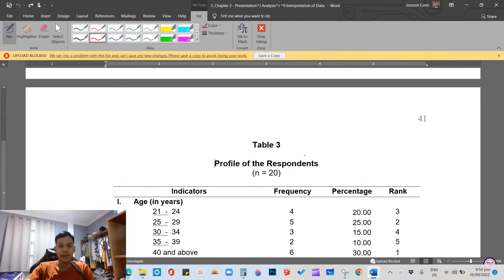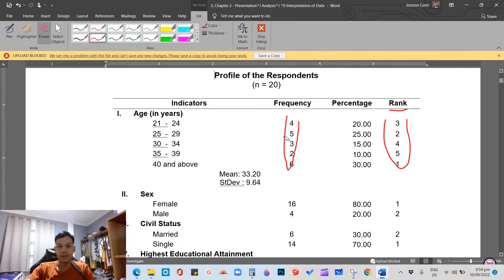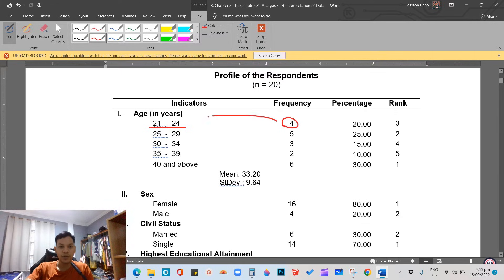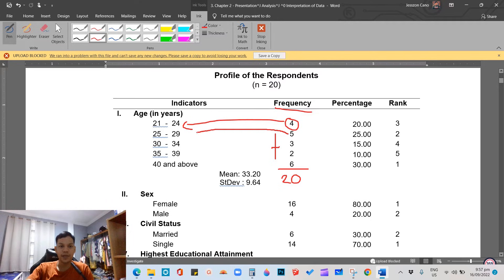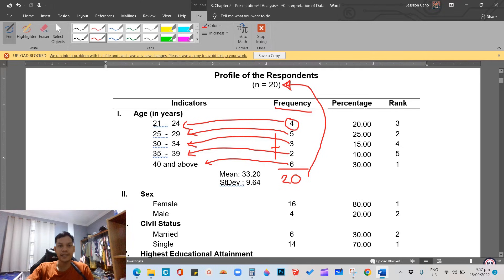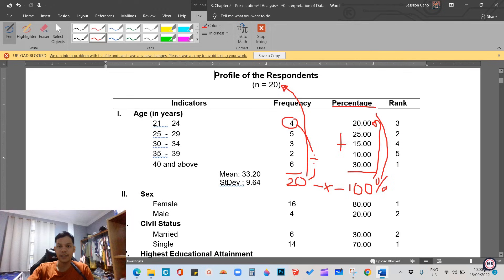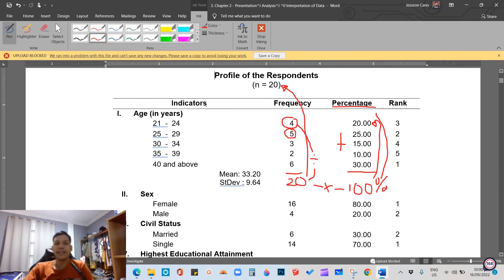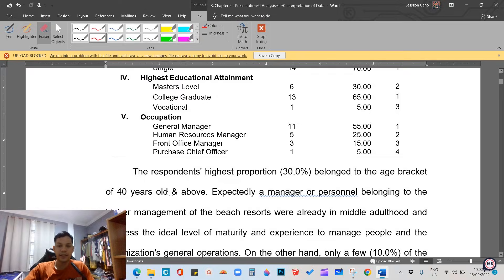Struggling with Frequency & Percentage? Watch This!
Comment "Present" for your attendance.